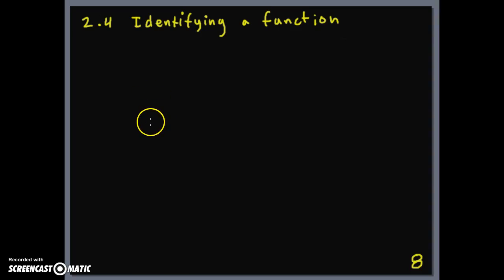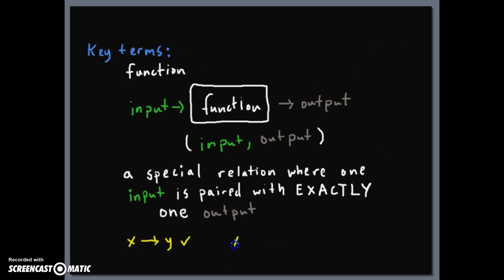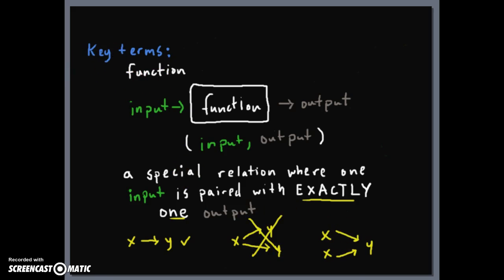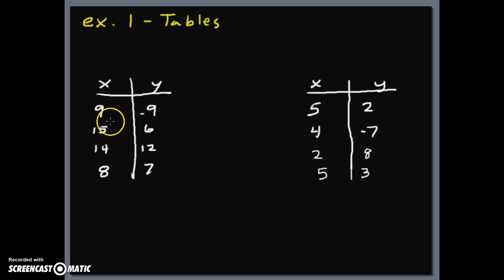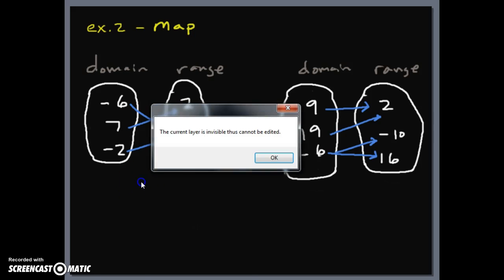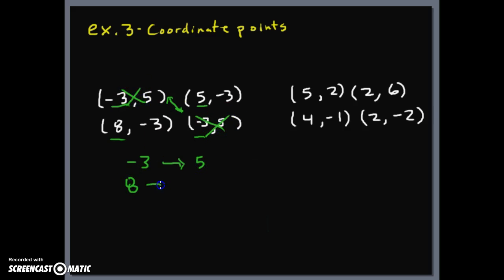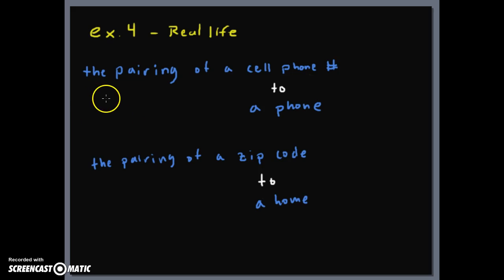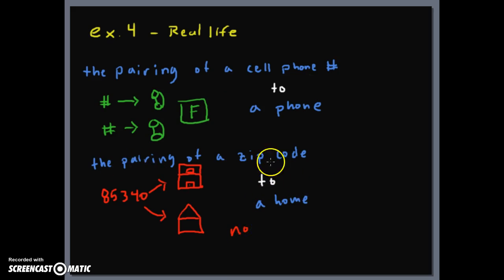How to Identify a Function relationship | Algebra